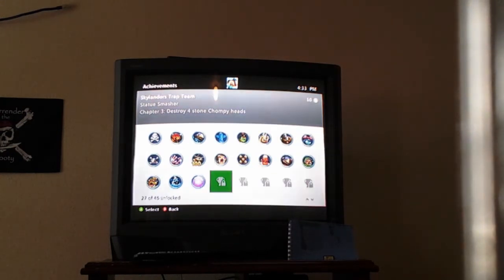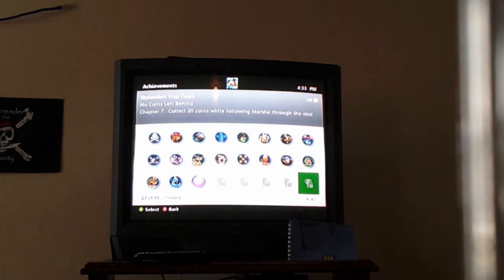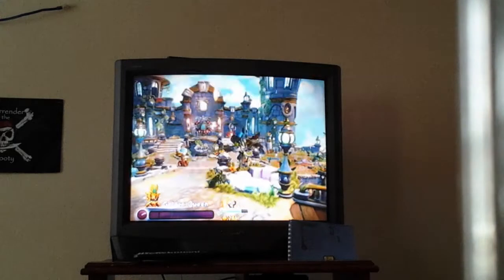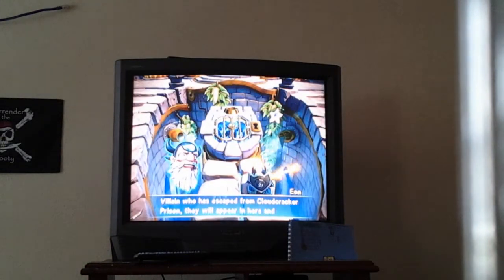Sky lander nightmare mode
Iplay sky lander  in nightmare mode and the video ends automatically